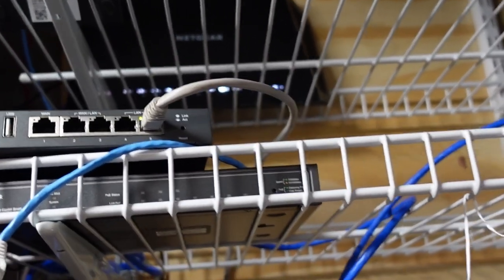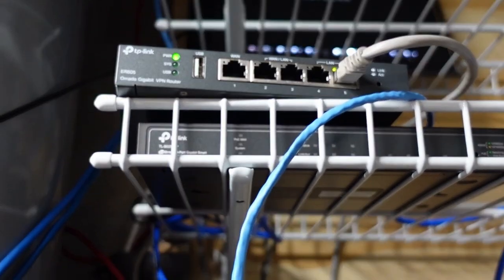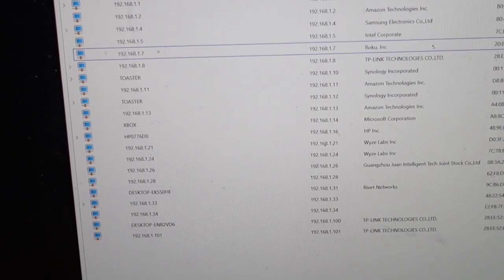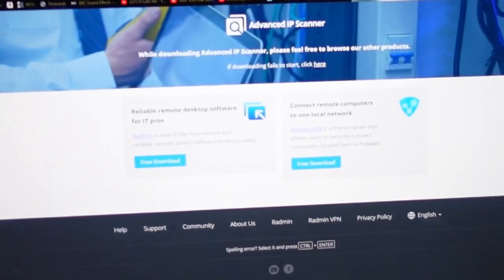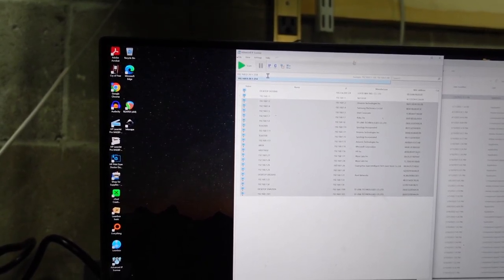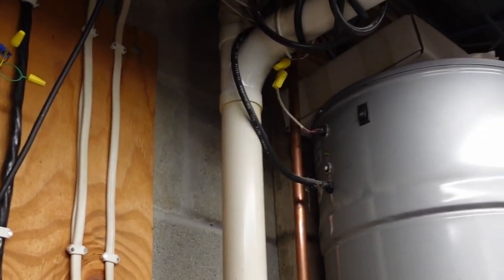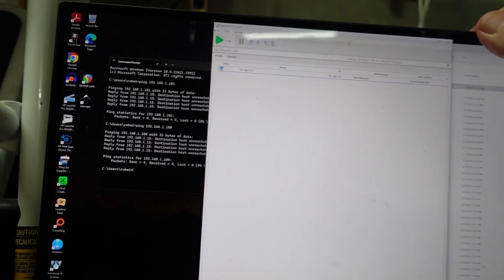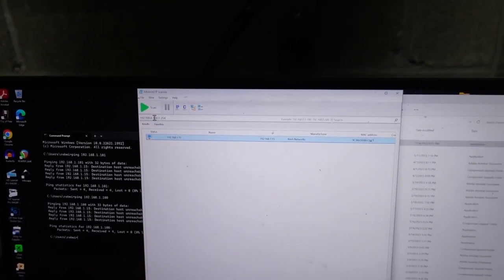TP Link Omada install fail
Trying to get my new Omada "short stack" set up, and I ran into some issues.
(Thanks @RaidOwl)

This is not a how-to video as much as it a troubleshooting video. I am not a network guru (very very far from that),  still learning, and trying to get a handle on terminology and meaning.

The Omada system looks like an amazing way to beef up security and access control, and it has so many options that I don't have a good handle on yet that it's taking some time to learn (in my copious spare time).

Once I have a better handle on it, I'll see if I can work up a video to try and explain it to us groundlings.